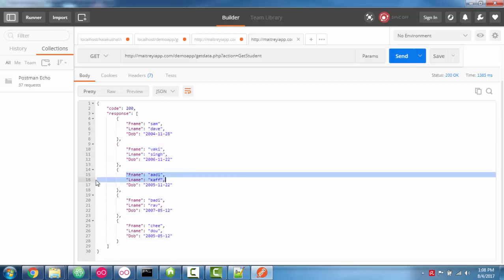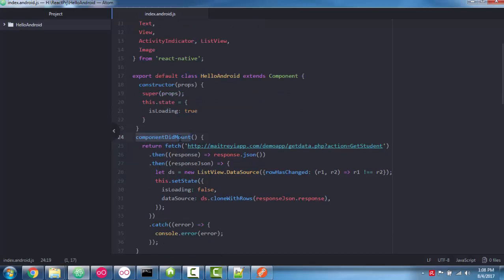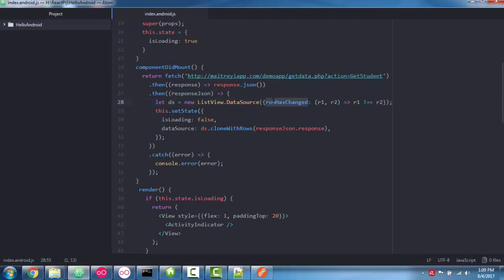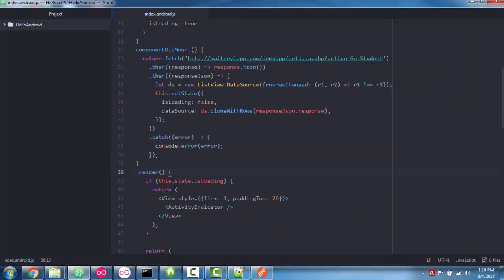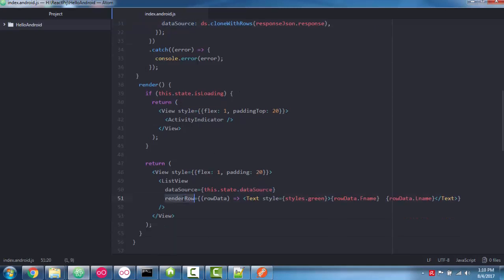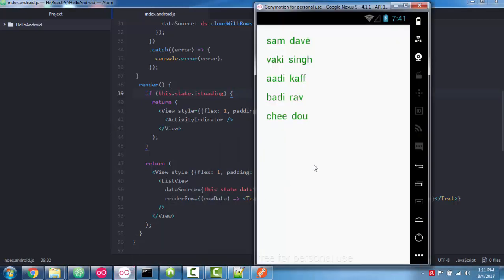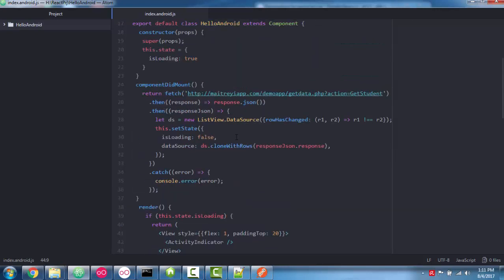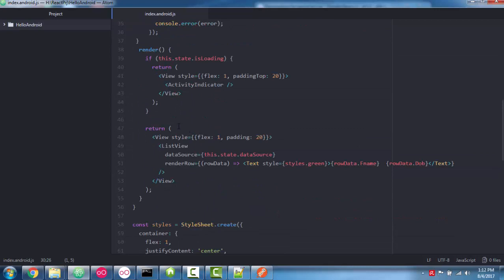React Native - Android Call Webservice and Show Data in ListView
in this video we will call the webservice and get response in json and show in listview in react native